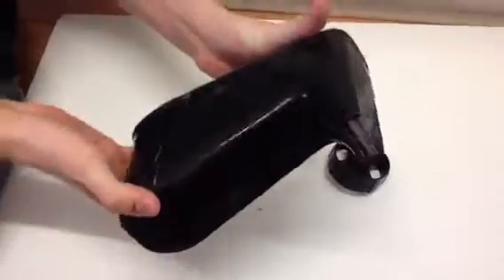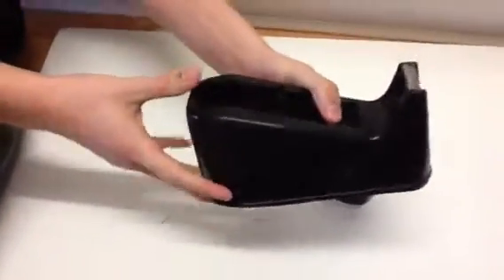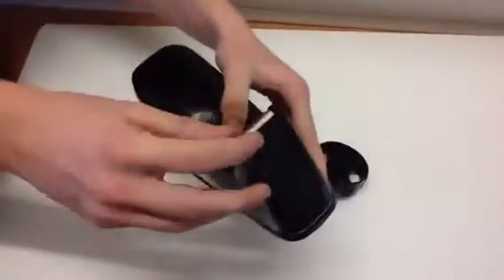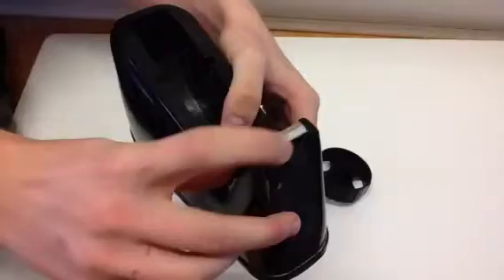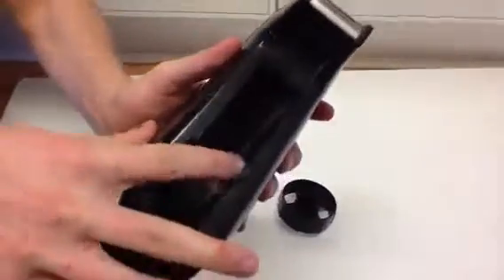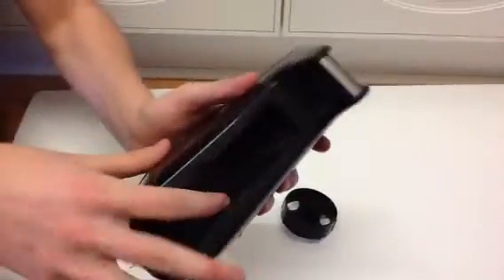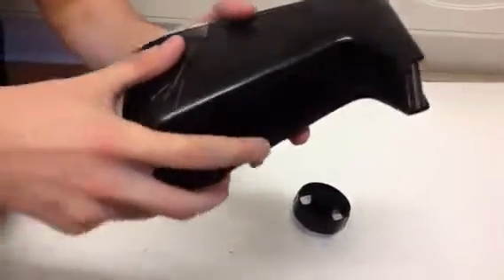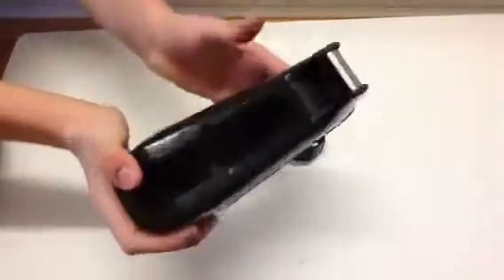Show and Tell 2